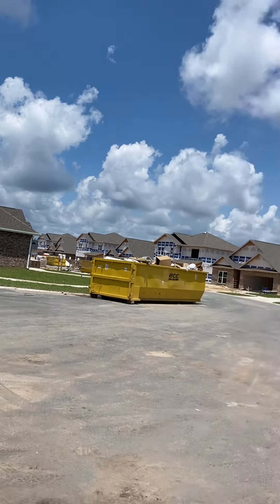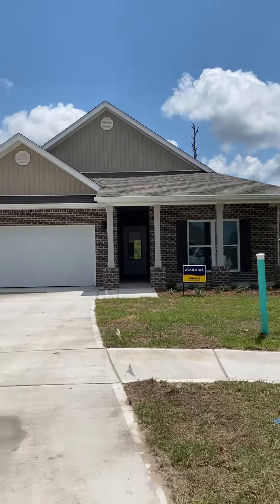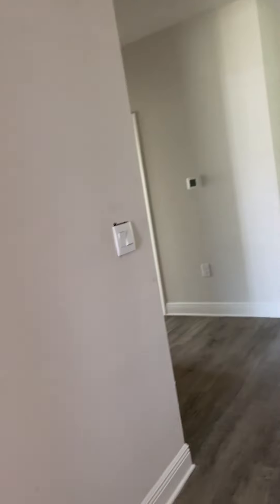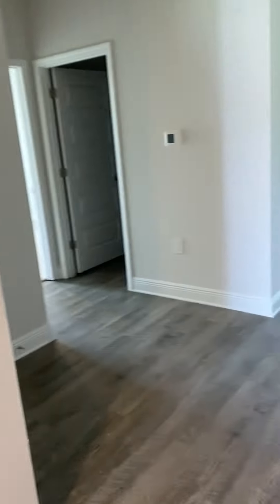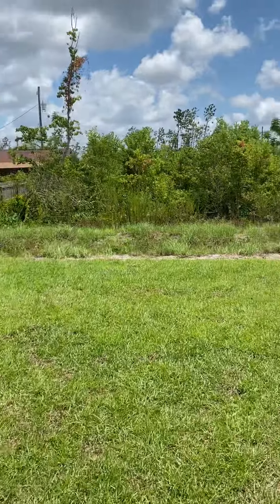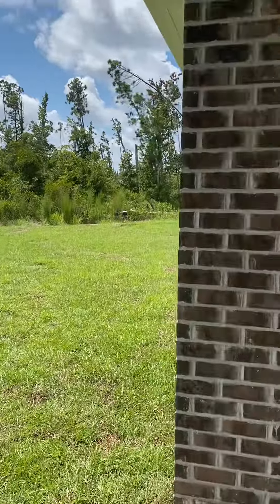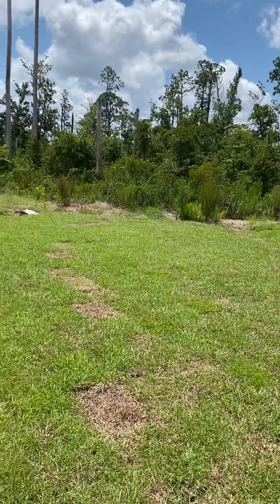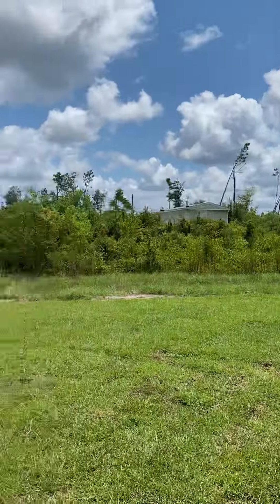Delray Andrews Park - Lot 22